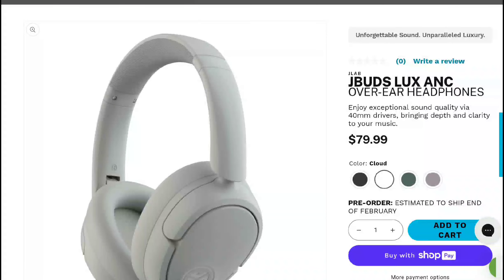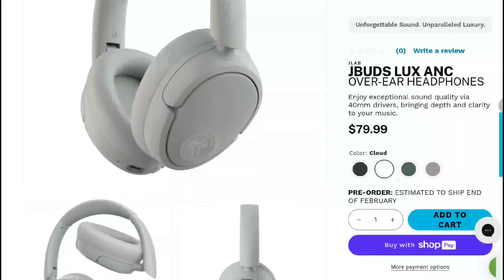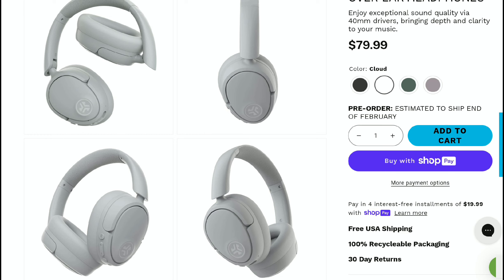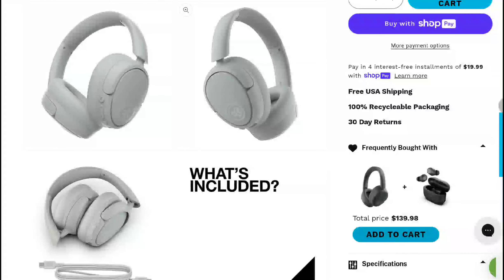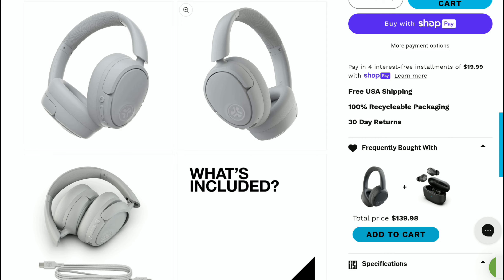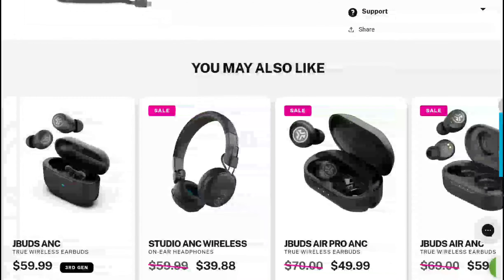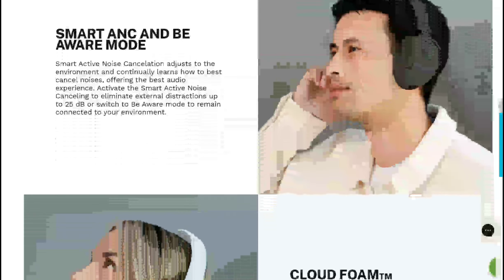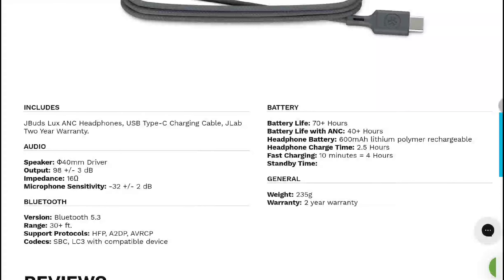JLab JBuds Lux Headphone & JLab JBuds ANC 3 Earbuds Launches offering confort at a small price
JLab JBuds Lux Headphone

The new JBuds Lux ($79.99 USD) and JBuds ANC 3 TWS Earbuds ($59.99 USD) have a few features that stand out at their respective price points.

Bluetooth Multipoint

Both models support Bluetooth Multipoint, which allows allows a headphone to maintain connections to two devices and seamlessly switch between them without pairing again. For example, one set of earbuds could stream audio from a computer and then quickly take a call from a phone.

Tip: JBuds Lux support Bluetooth 5.3 and LE Audio while the JBuds ANC 3 support Bluetooth 5.2. Both models use the SBC codec, and neither model supports any version of aptX, AAC, or LDAC.

JLab is calling the JBuds Lux their first “luxury” over-ear wireless headphone. Priced at only $79.99 that may be a stretch, but we’ll withhold any judgetment until we get them in for review.

The specifications and features of the JBuds Lux do look quite promising. They feature the same size 40mm drivers found on more expensive competitors and include Bluetooth 5.3 with multipoint and LE audio capabilities.

Combine that with active noise canceling, spatial audio support (Dolby Atmos, Tempest 3D AudioTech and Windows Sonic), 70 hours of battery life, and customizable EQ through the control app — and these could be a solid value below $80 USD in a rather competitive segment of the market.

The JLab JBuds ANC 3 are the company’s latest ANC true wireless earbud, but not their most expensive ones (Epic Lab, $199). However, this 3rd generation model replaces JBuds Air ANC and adds Bluetooth Multipoint and USB Type-C charging along with better ANC and longer battery life.

Improved adaptable noise cancellation includes “Be Aware” mode which lets just enough outside noise through to keep wearers safe when running outdoors, riding bikes, working out with friends, or operating in a co-working environment.

Battery life is said to range from 7 to 9 hours per earbud, which enables up 42 hours total use when recharged in the case. Fast recharging provides 2 hours of use from a 10 minute charge, which is double the rate of the previous model.

The earbuds are also IP55 rated, which means they’re suitable for repelling sweat and splashes during intense workouts.

Not much bigger than a USB flash drive, the JBuds ANC 3 case is a demure 2.45-inches long, 1-inch wide and 1.64-inches tall, weighing in at less than 40 grams with the earbuds—roughly the weight of a deck of playing cards.

This makes the JBuds ANC 3 incredibly small and portable for everyday use.